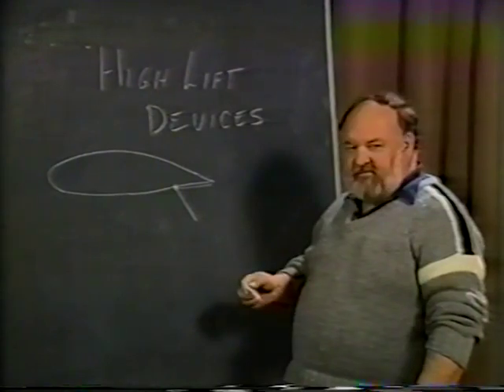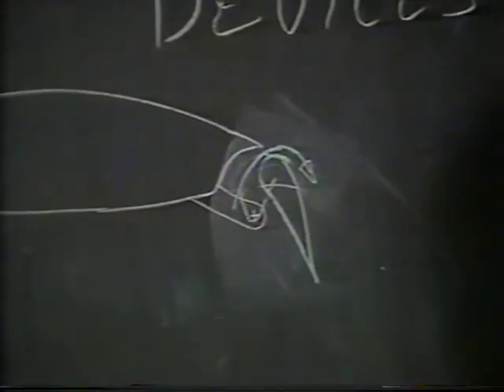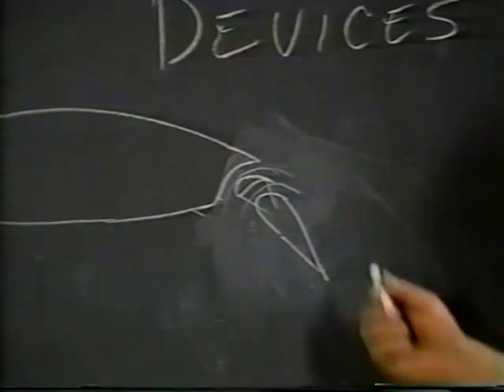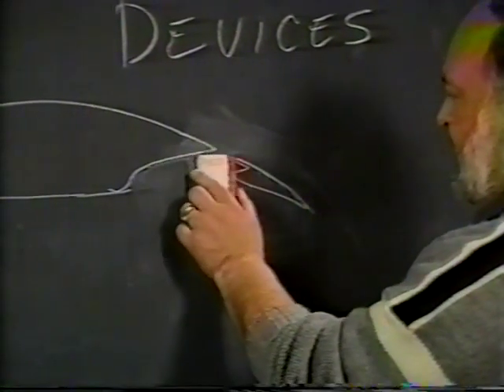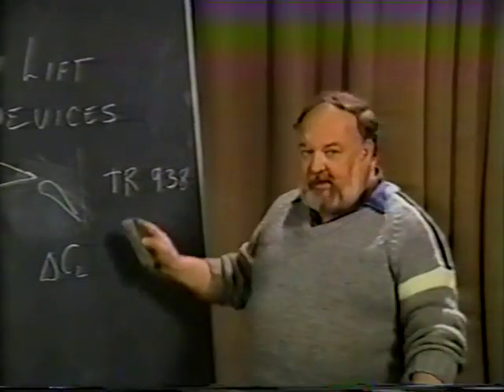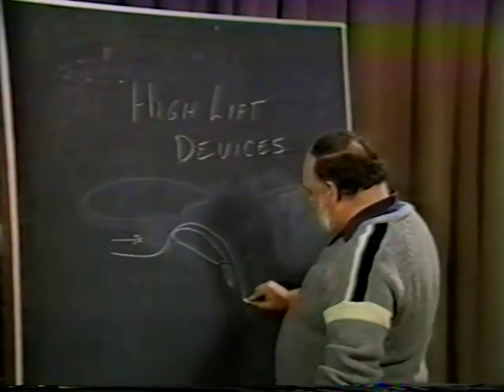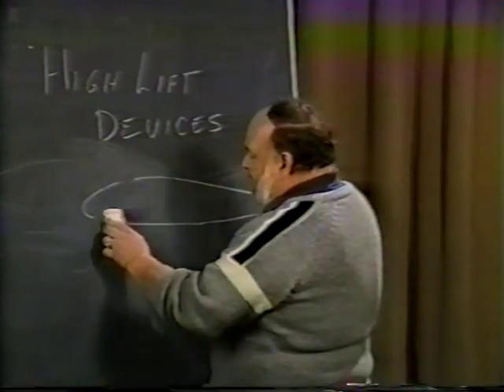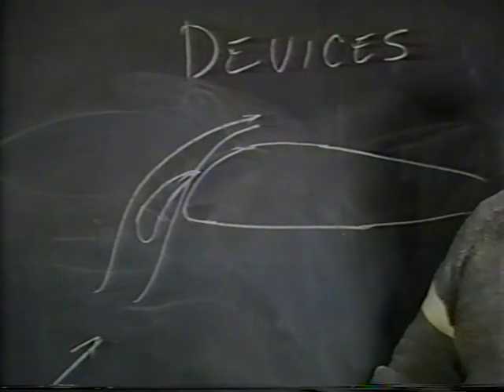Theory Aircraft: Bede 4